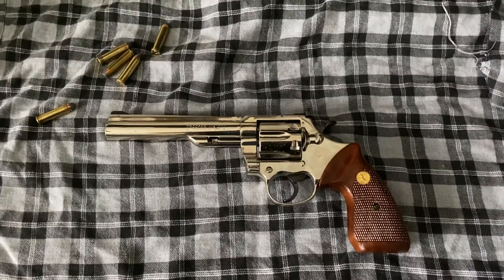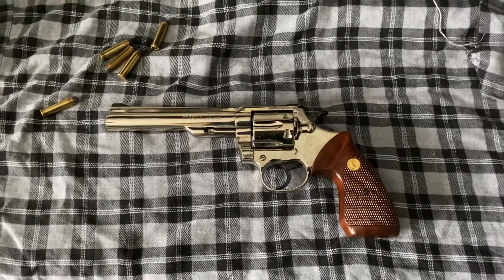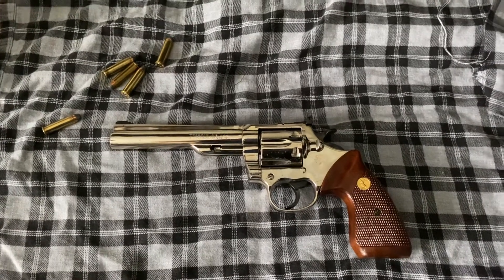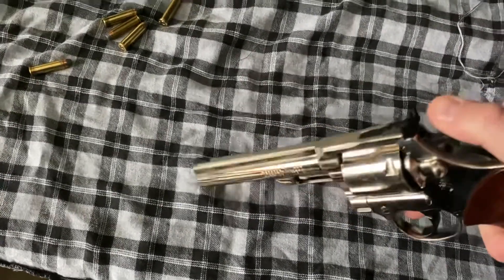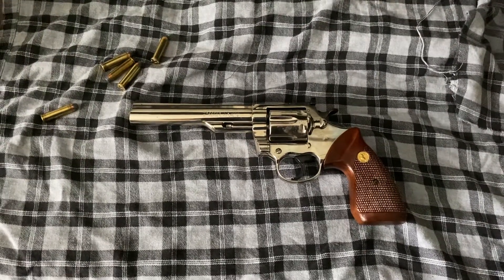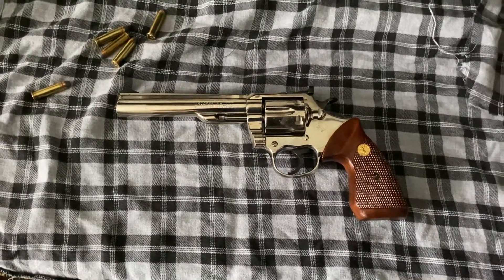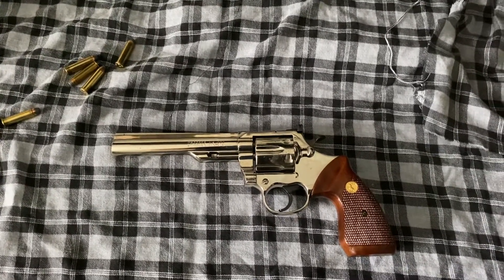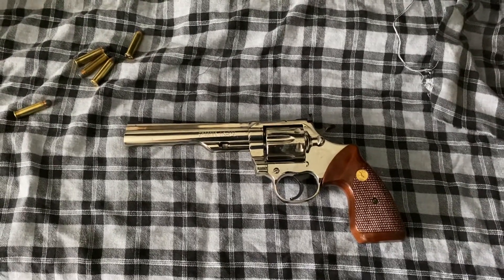Colt Trooper MKIII Bench Review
Bench review of the Colt Trooper MKIII. This is one of colts great revolvers and we talk through the features. This example is from 1982 which was the final year the Trooper MKIII was produced.